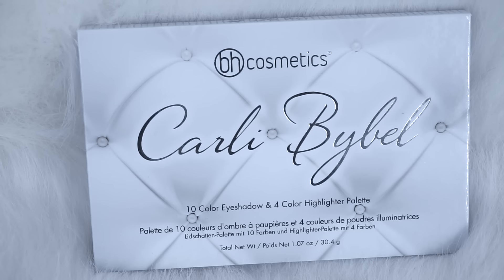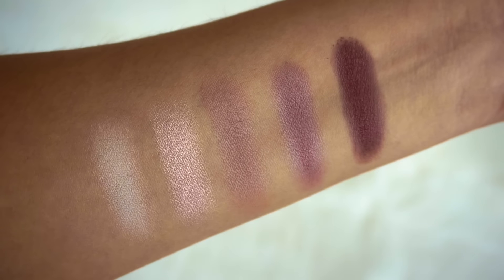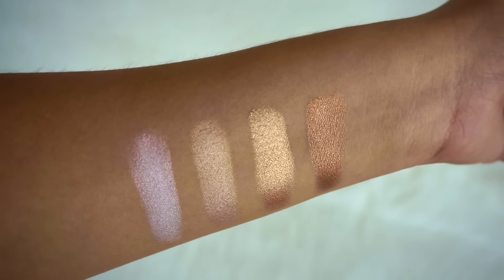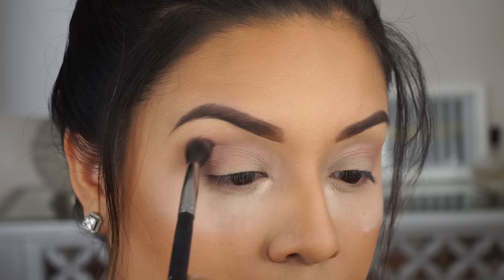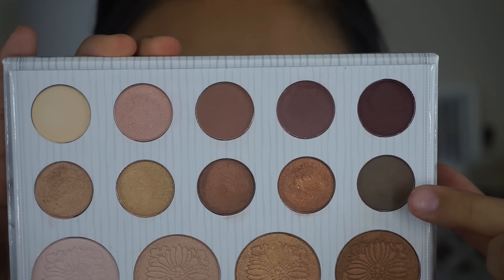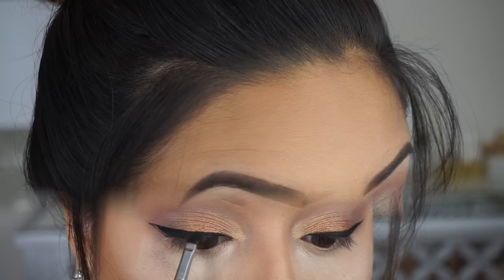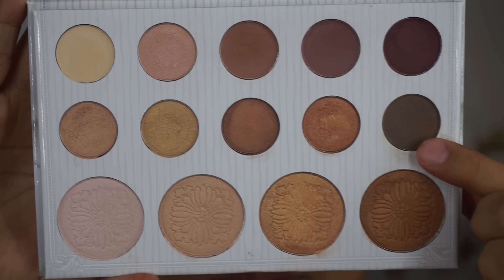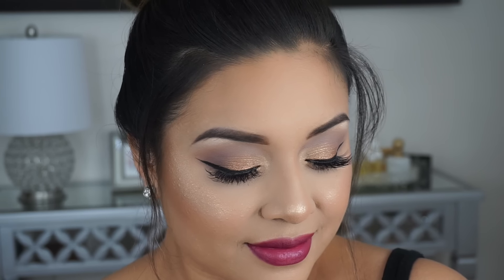CARLI BYBEL PALETTE | SWATCHES AND TUTORIAL | Melissa Cruz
Hi everyone! This video is a review on the Carli Bybel Palette in collaboration with BH Cosmetics.  What I love about this palette is that it goes with every skin tone. I hope you enjoy the swatches and tutorial.

|| PRODUCT MENTIONED ||
Carli Bybel Palette x BH Cosmetics

*I am 100% honest on all my videos. Any negative comment will be deleted.